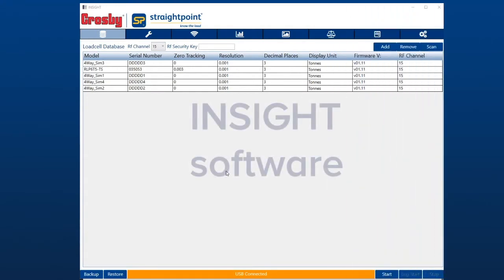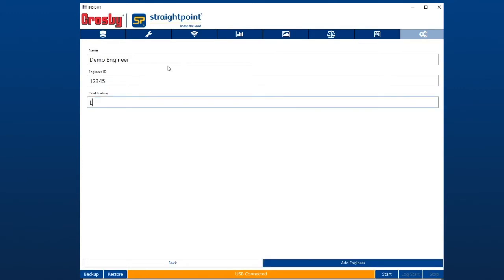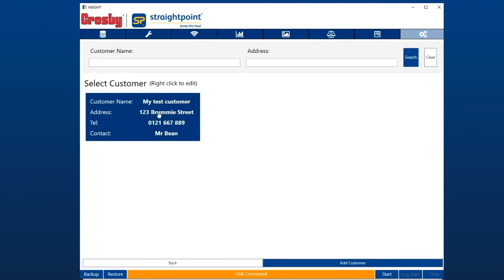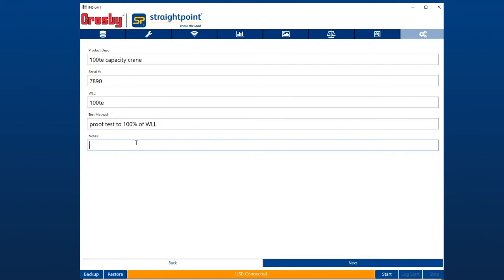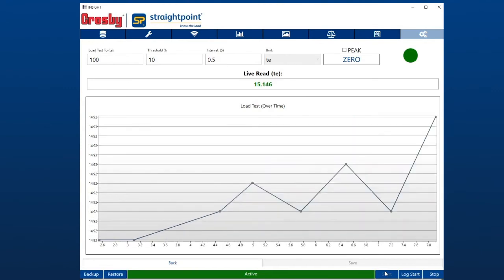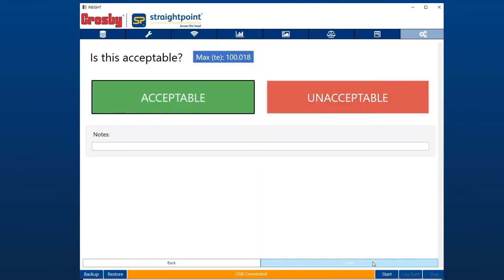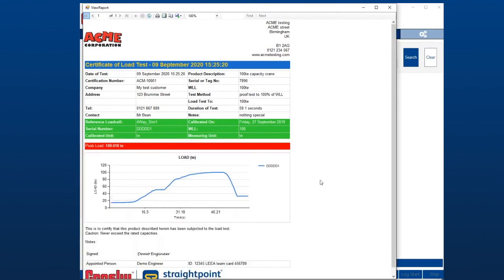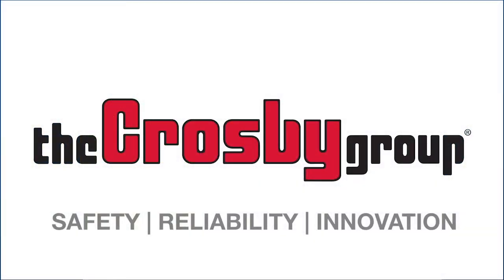INSIGHT software - part 3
In this video, we explain how to use the Proof Testing module on INSIGHT software.

For more information on our, all in one, datalogging, centre of gravity and proof testing software